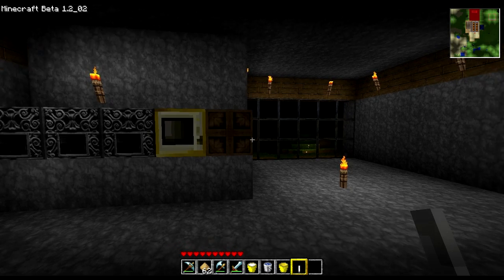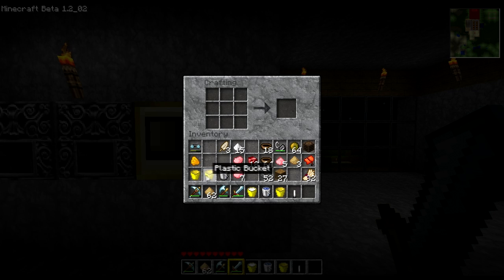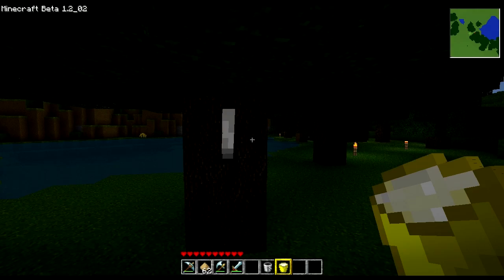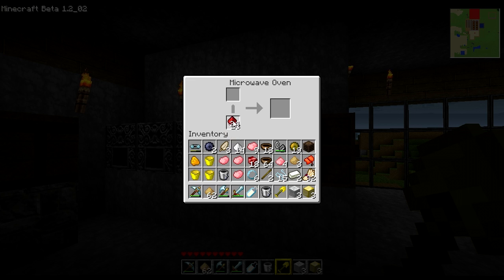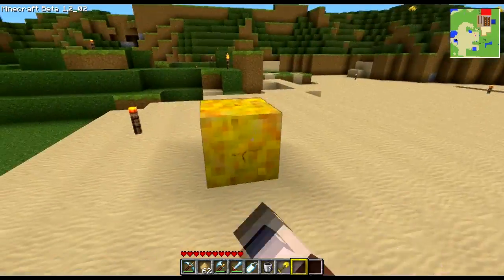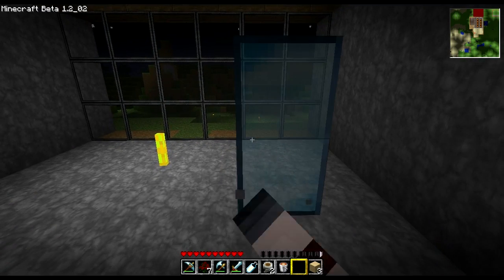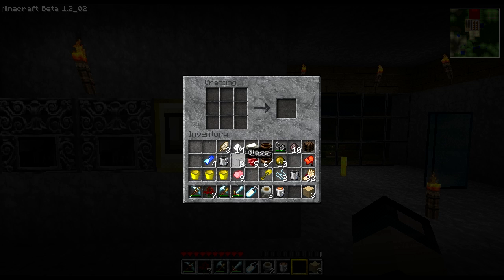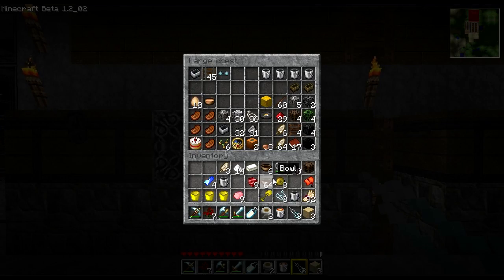Minecraft - This is PlasticCraft!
Hey everyone, and welcome to my video on how to craft all the items in the PlasticCraft mod for Minecraft Beta!

This mod gives you 30 new recipes to craft, including new building materials, more powerful explosives, a microwave to cook things faster, night-vision goggles to light up the darkness, and much more, so I highly recommend that you check it out:)

Texture pack is a combination of Misa and Albion, google them for more info.